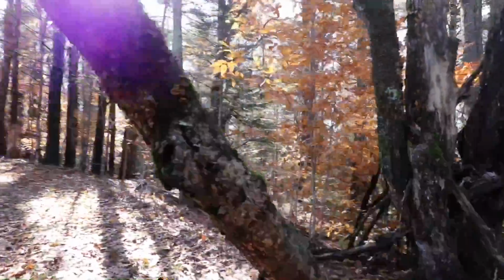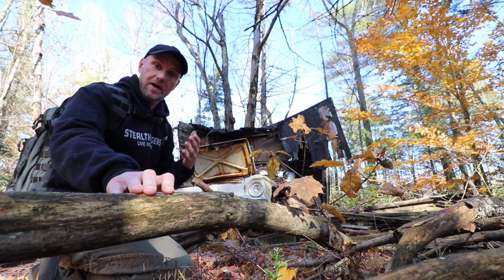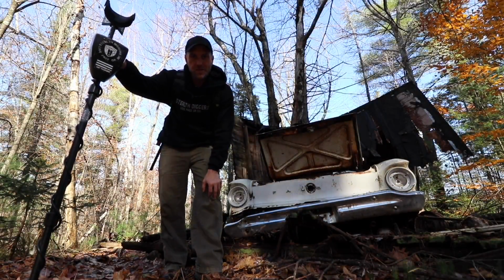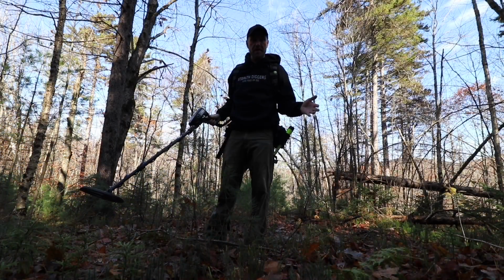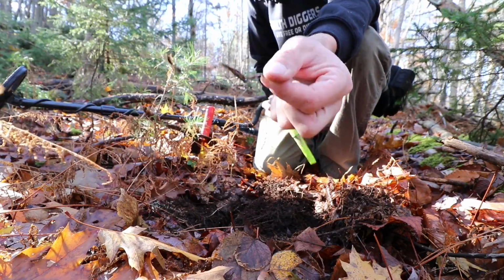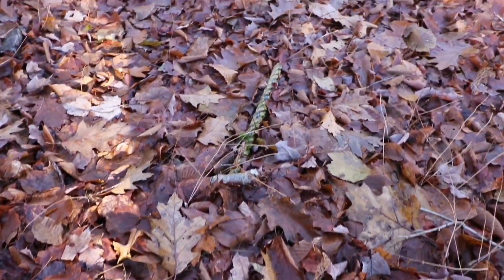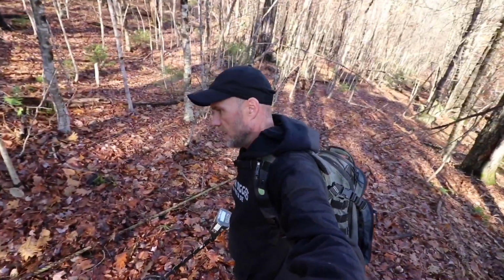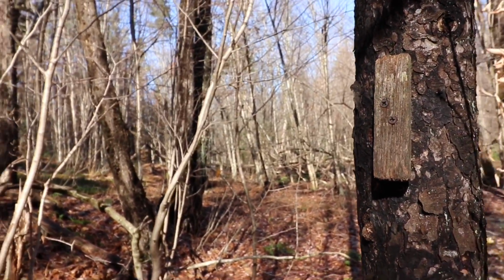Metal detecting & exploring lost ski hill NH Abandoned New Hampshire forest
Exploring the abandoned ski hill and taking the metal detector along.

You can also find out what gear we use and buy official Stealth Diggers Not Thursday merchandise.

Lets take a hike out into the forest and visit a lost ski hill. This was a private snow run back in the 1970s here in souther New Hampshire.
Its last season of use was back in 1980 and the remains of the tow line and other equipment have sat there abandoned since.
   In this video I take the Garrett ATGOLD metal detector up there with me to swing around and see if I can find anything and share some of the history of this location with you. Just wait till you see the classic Ford Falcon that was used to power the old ski tow line.

SDNT #92 Exploring a lost ski hill in New Hampshire
 Filmed with Canon EOS 80d Camera video footage
Stealth Digger Nation SDN